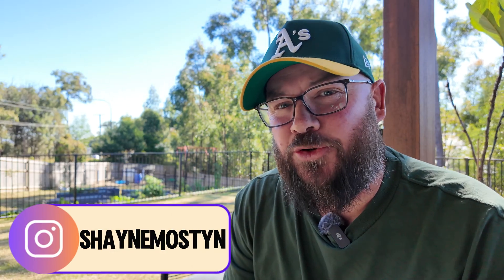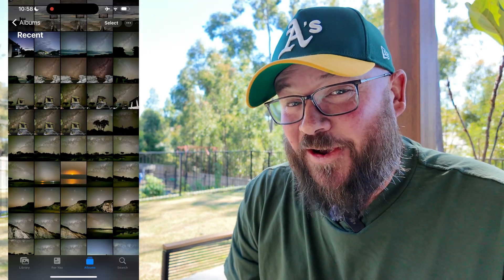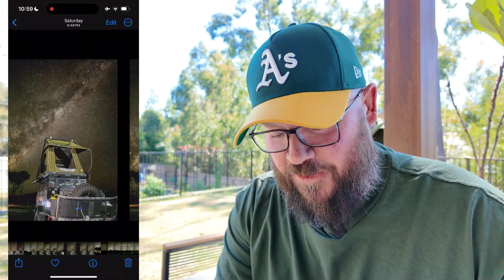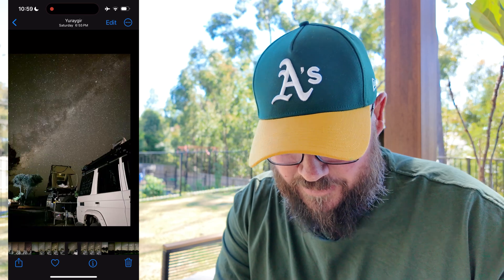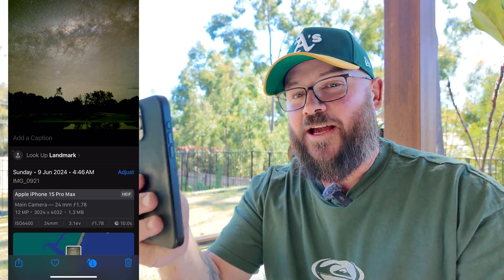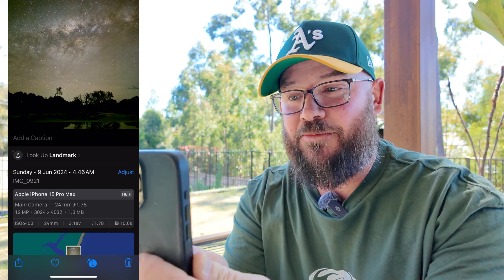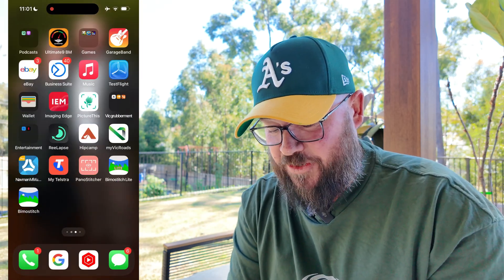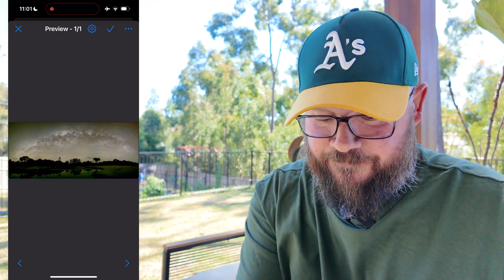People dont believe I took this photo on an iPhone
Taking panorama photos of the stars on an iPhone

 / bloodylegends